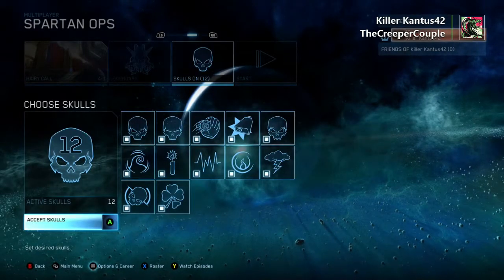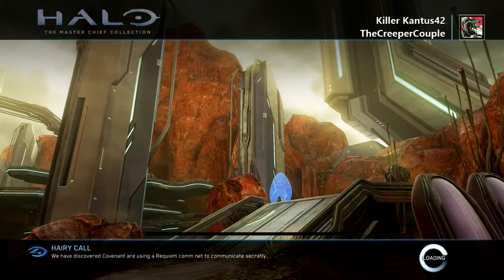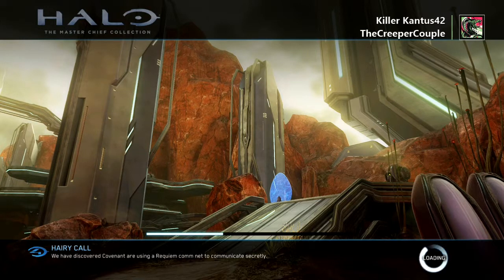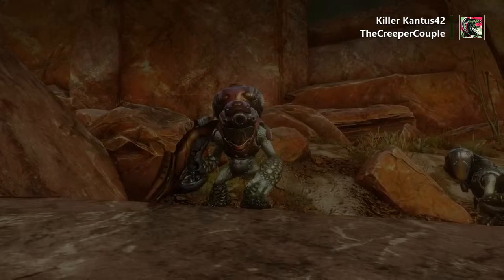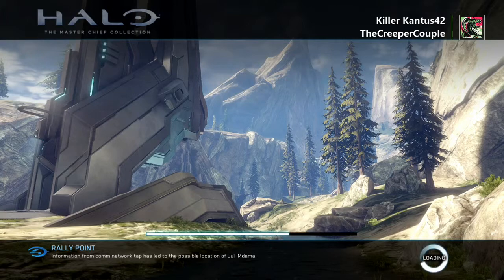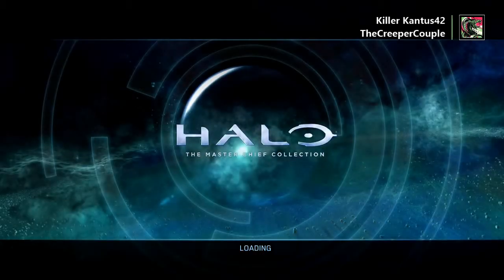Halo MCC Easy Spartan Ops on Legendary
Halo MCC Easy Spartan Ops Legendary Trick. Big thanks to Gavin Free of Achievement Hunter for mentioning this nifty little trick.

All you have to do is load up the missions on Legendary, choose your weapon loadout, then pause and quit to the menu and you get credit for completing it! You can easily get all the achievements this way. Until they patch it, that is.

Enjoy! Be excellent to each other. And game on, dudes!